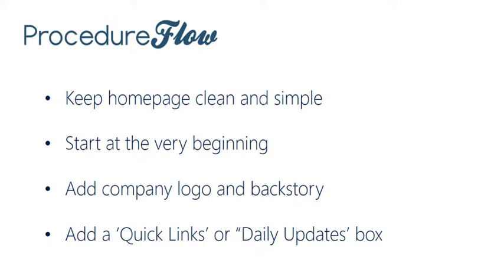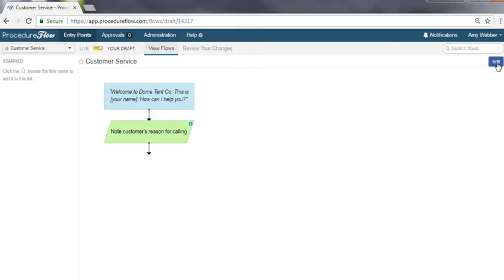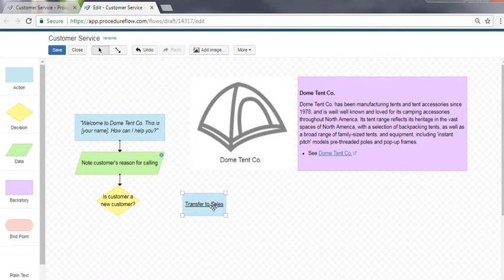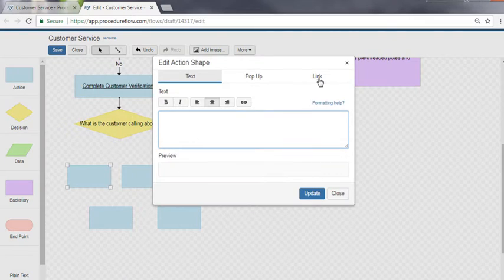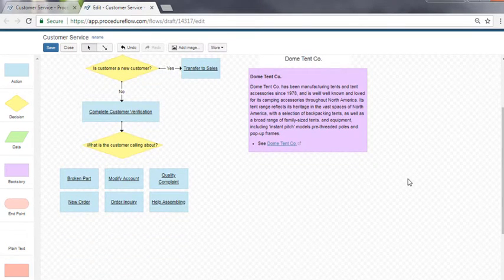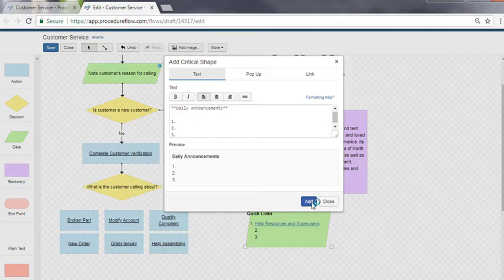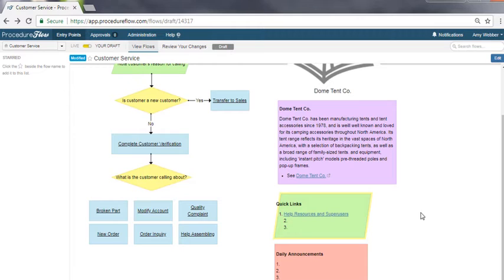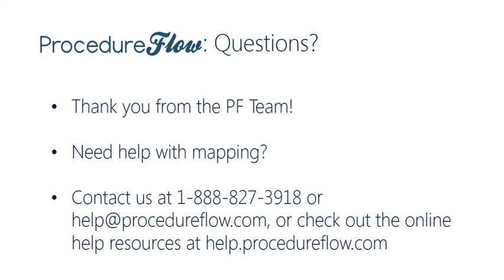Setting Up Homepage Webinar